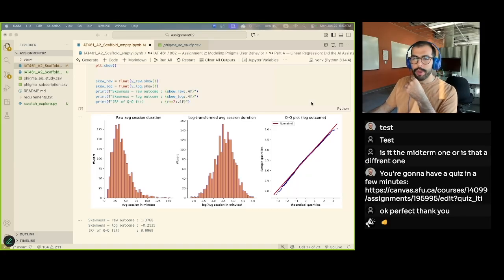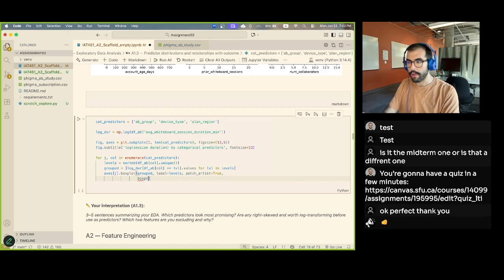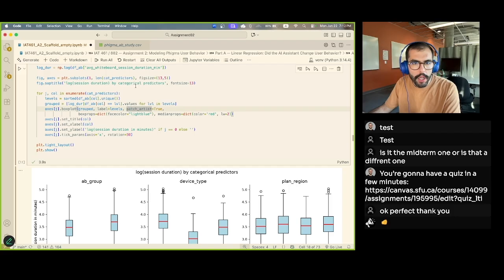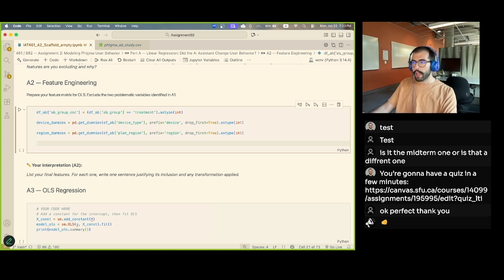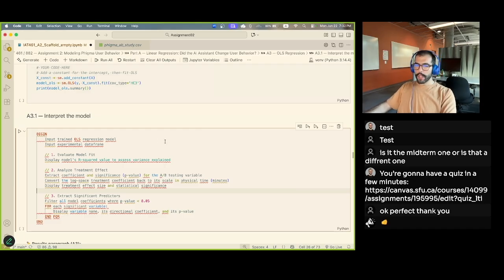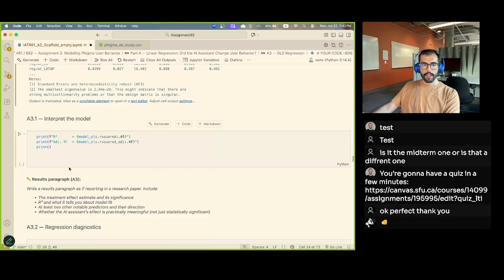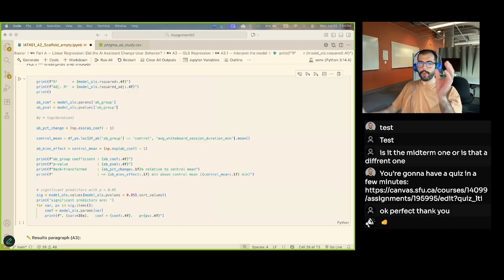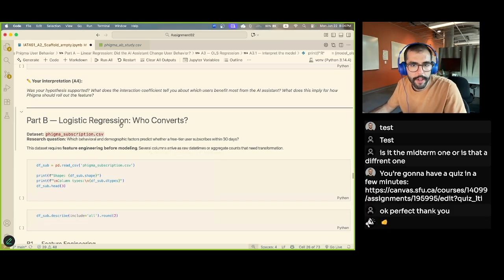What makes users use Phigma's AI feature? (Session 2) - Week 7 - IAT 461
This walkthrough covers the rest of the implementation of Assignment 2 for the course. We dive into feature engineering and model interpretation for an A/B testing study.

Building on our previous analysis of numerical predictors, we shift our focus to evaluating categorical predictors such as device types, A/B groups, and plan regions to see how they influence user session durations.

Key Topics Covered:

- Analyzing Categorical Predictors: Using box plots instead of scatter plots to map out discrete categories and visualize their impact on the distribution of session durations.

- Feature Engineering: Implementing binary encoding for the A/B groups, generating dummy variables for categorical columns (device types and regions), and executing log transformations to fix data skewness.

- Variable Exclusion: Discussing why highly correlated metrics (like actions per session) should be excluded to prevent overfitting and prediction bias.

- Regression & Model Interpretation: Running the regression model using Python's statsmodels library, examining 95% confidence intervals, checking p-values, and back-transforming log data to calculate real-world treatment impacts in minutes.

00:00 - Recap of A/B Testing Data & Numerical Predictors
02:31 - Introduction to Categorical Predictors
03:53 - Visualizing Data Distributions via Box Plots
12:20 - Interpreting Box Plots: How Devices and Groups Affect Sessions
15:59 - Why Choose Box Plots over Scatter Plots?
18:22 - Addressing Student Questions on X-Axis Labeling
22:38 - Feature Engineering Strategy & Avoiding Overfitting Bias
27:04 - Live Coding: One-Hot Encoding and Log Transformations  33:00 - Creating and Quality-Checking the Feature Matrix
41:40 - Running the Regression Model & Evaluating Results
45:52 - Understanding Confidence Intervals and P-Values
50:00 - Interpreting the Treatment Effect
52:51 - Back-Transformation: Converting Log Values to Real Minutes
01:04:38 - Explaining Python F-Strings and Formatting
01:06:06 - Midterm Exam Instructions & Wrap-up